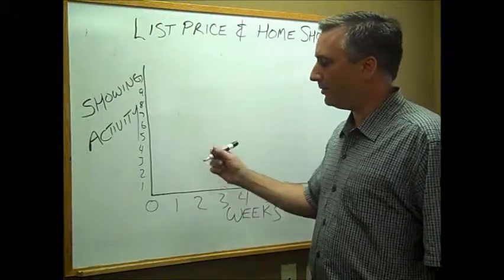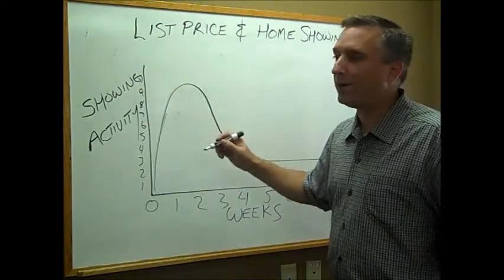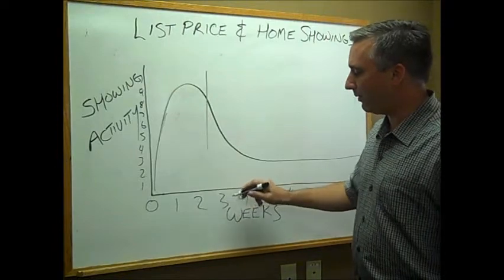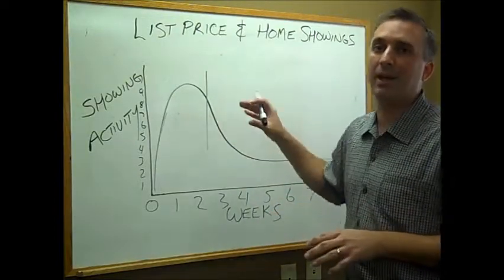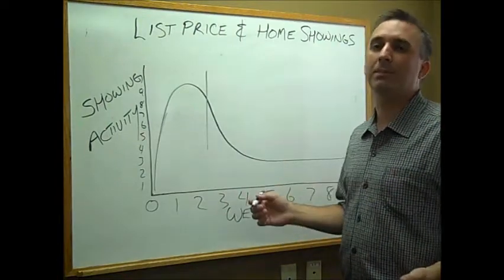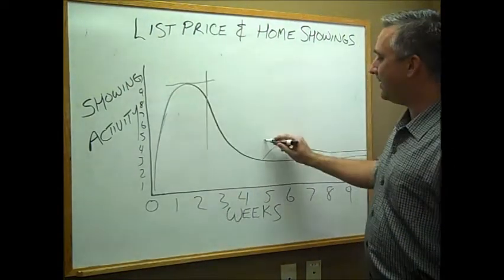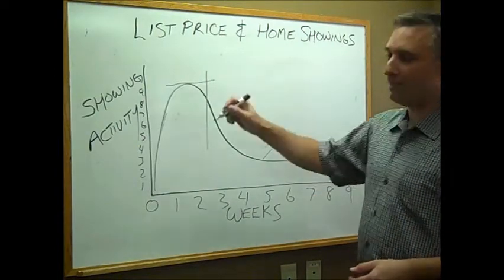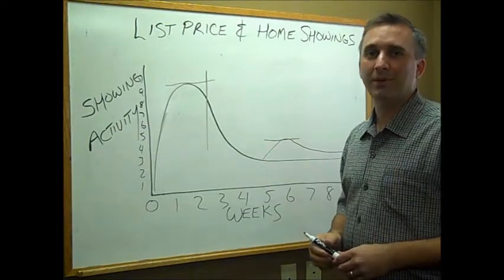Sellers! How to Get More Showings and Sell Your Home!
Sellers: How to Get a Lot of Showings

- It's simple really: the more showings sellers get, the higher their chances of selling their home and at the best price.  If you're planning on selling your home, watch my video to see how you can get more showings.  Here's a hint: it has something to do with list price...

Scott Rickel
Broker Associate
Hegg, REALTORS®
Sioux Falls, SD